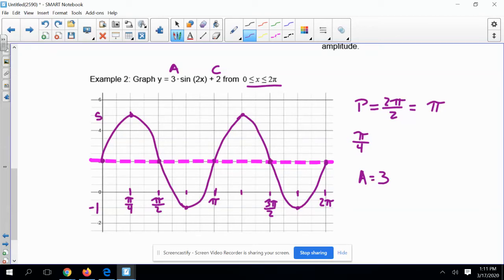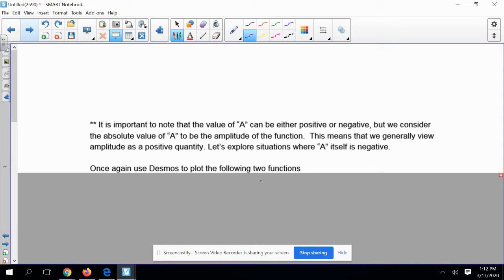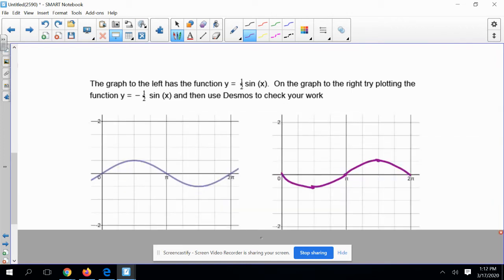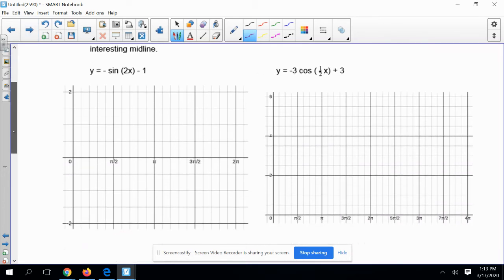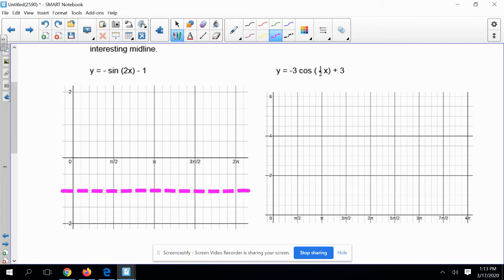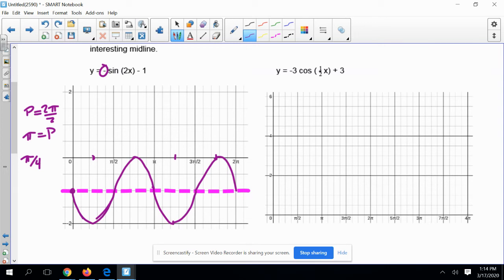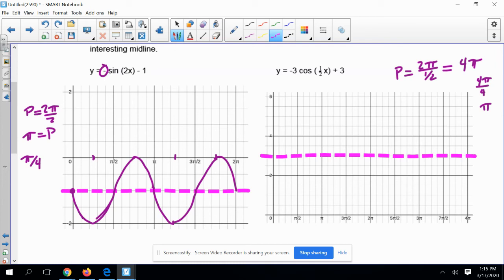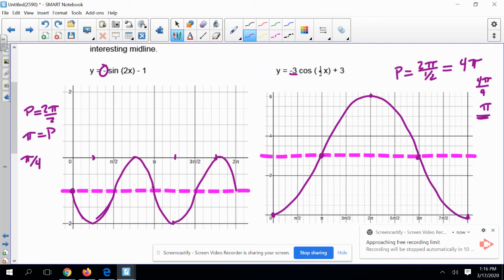Graphing Sine and Cosine Amplitude Video 3